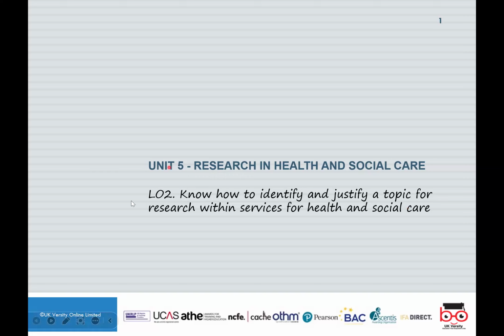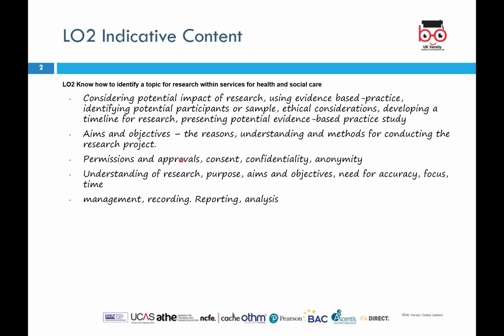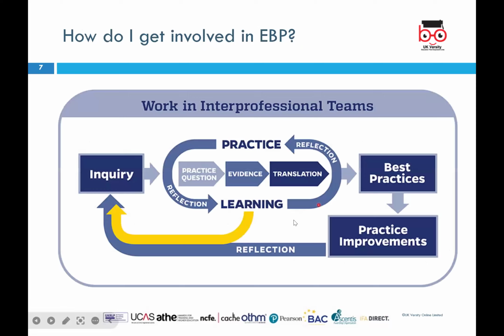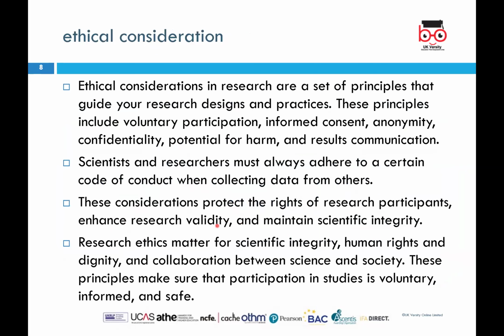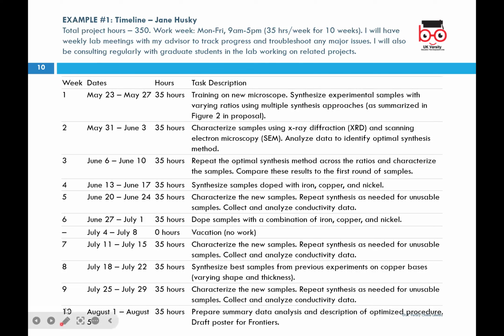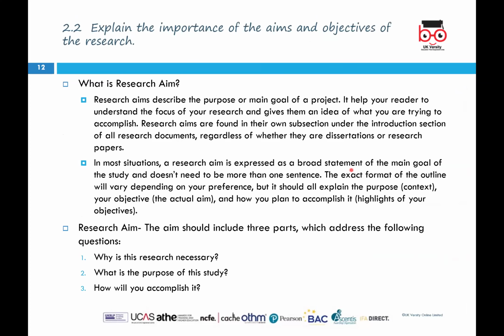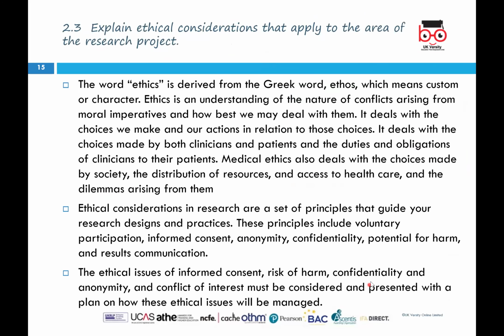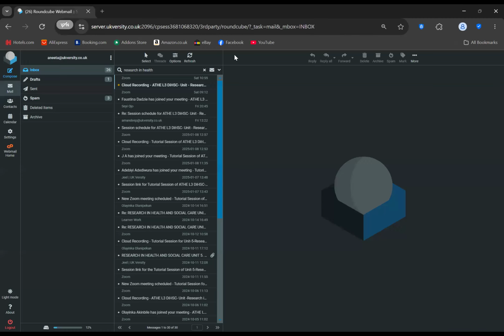ATHE L3 DiHSC- Unit - Research in Health and Social Care- LO2-(AK)